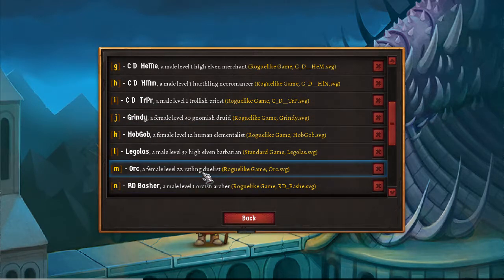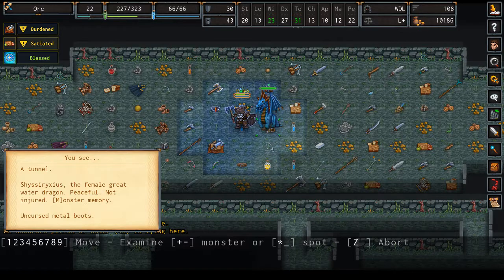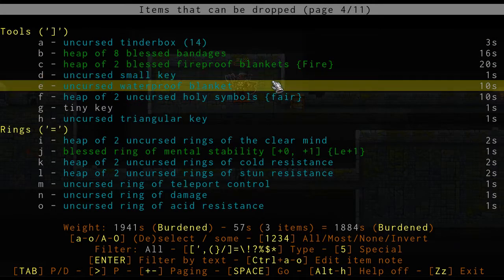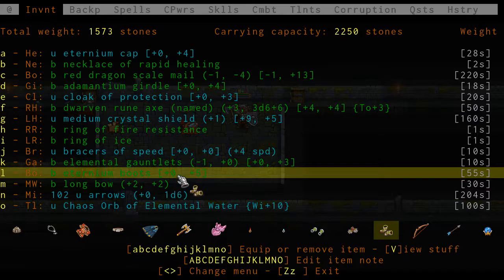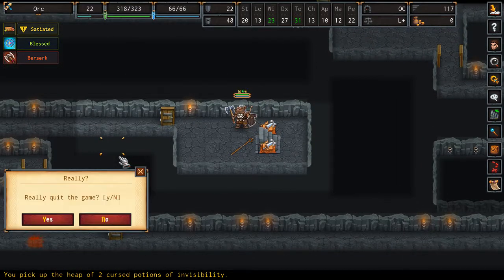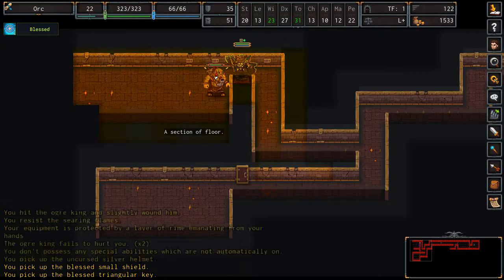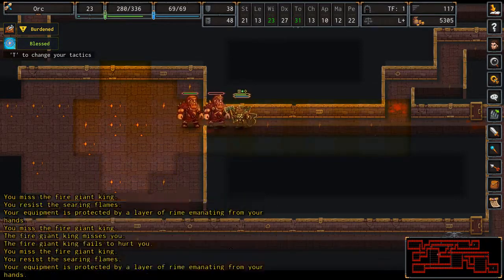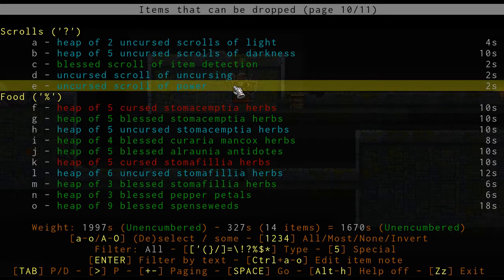Let's Play Ancient Domains of Mystery (ADOM) 3.2.2 ep. 19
Swimming the Water Dragon Cave to reunite Shyssiryxius with her baby, Blup, before entering the Tower of Eternal Fames in the Ancient Domains of Mystery (ADOM) Roguelike.